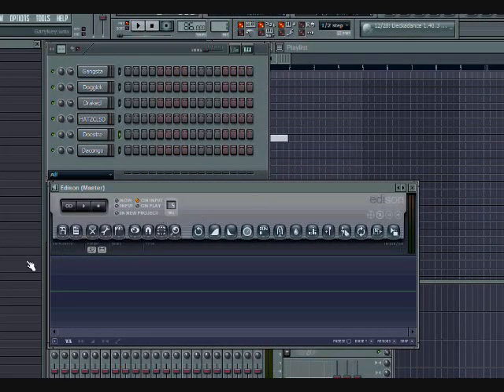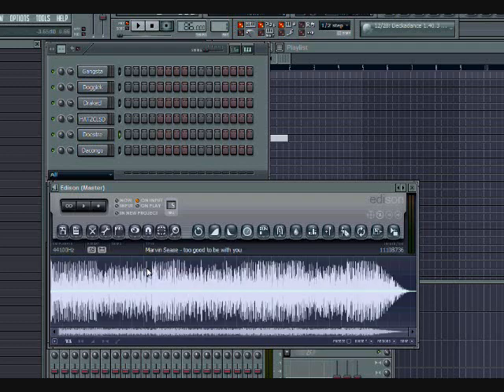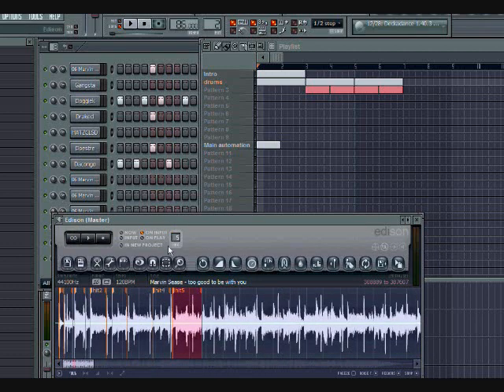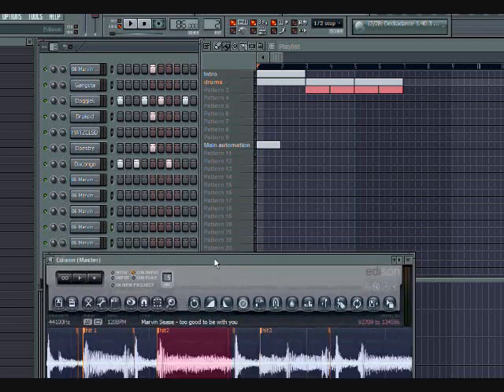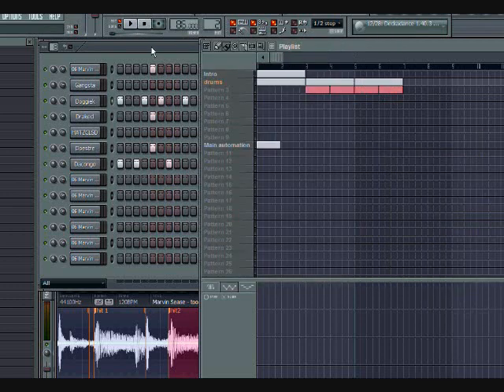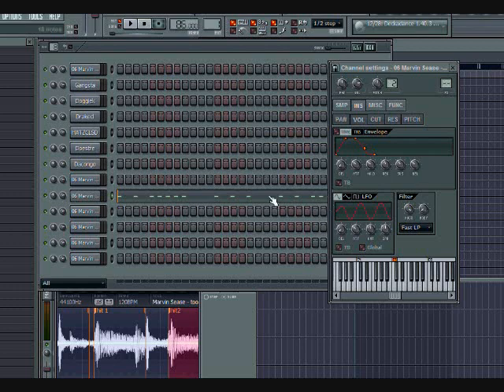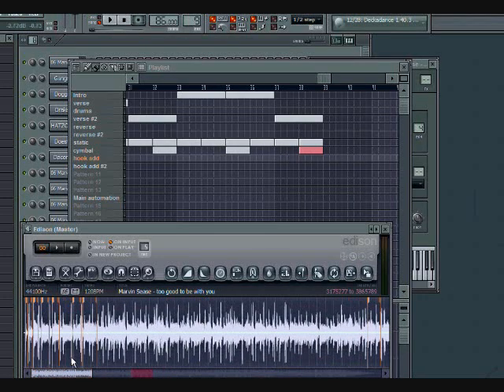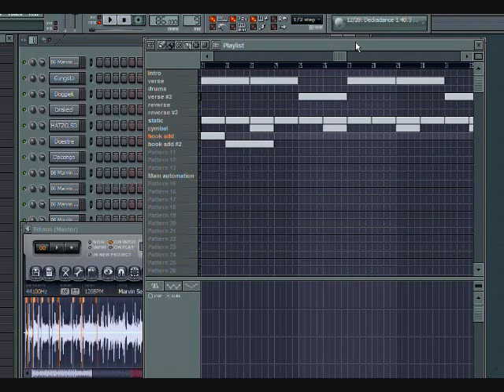How to Sample In Fl Studio Part I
Just a simple tutorial on how to sample in fl studio. I compose a beat and play the finished result...Not a great beat the video is mainly for learning purposes.